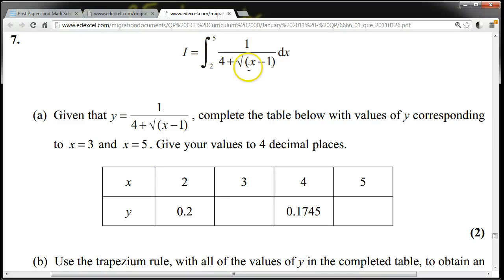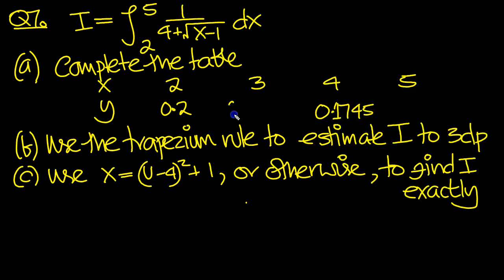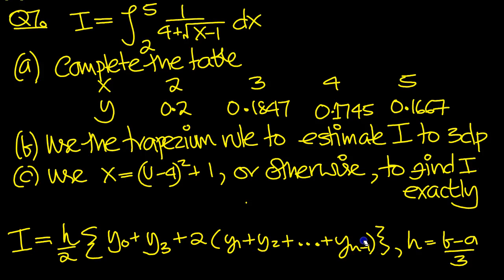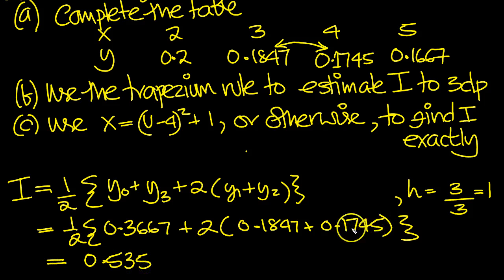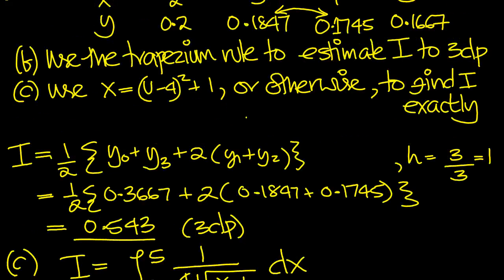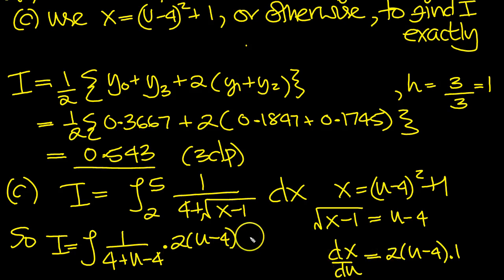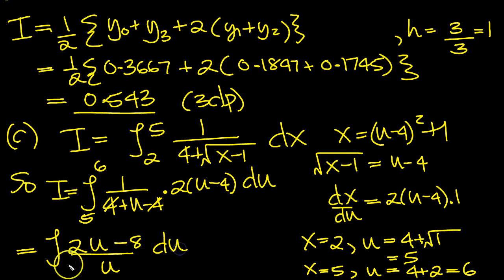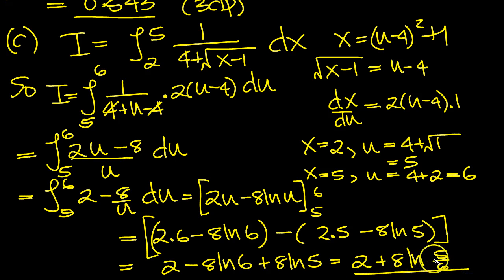C4 EdExcel Past Paper Winter 2011 Q7